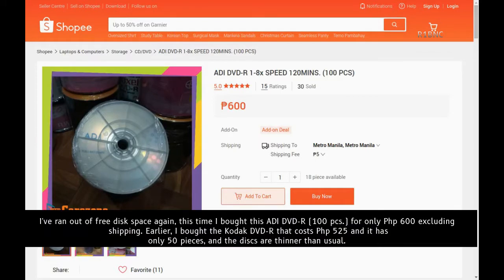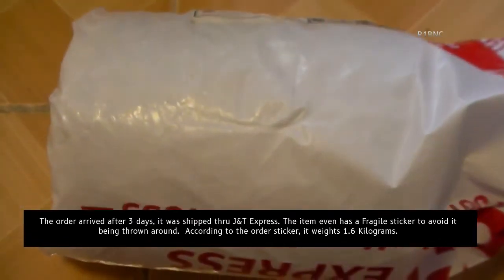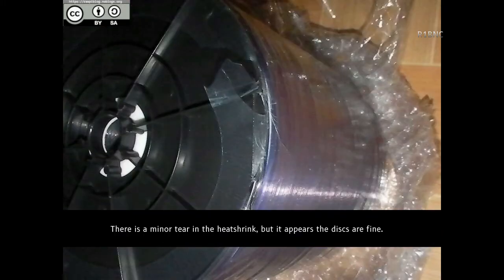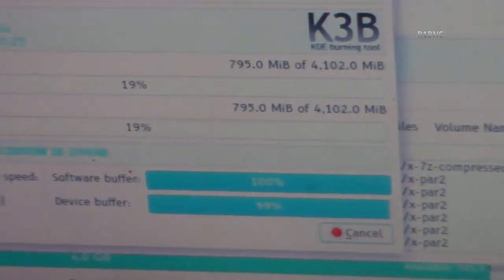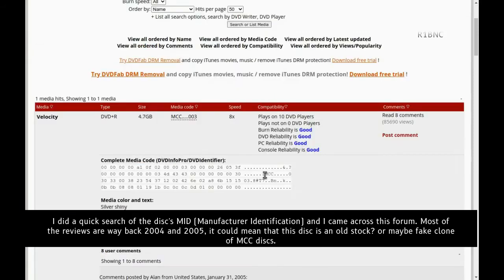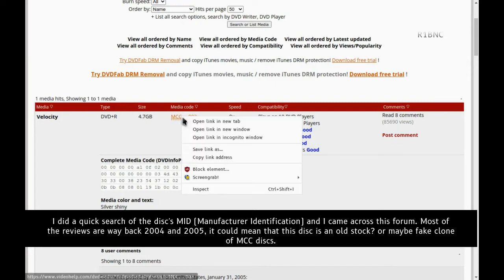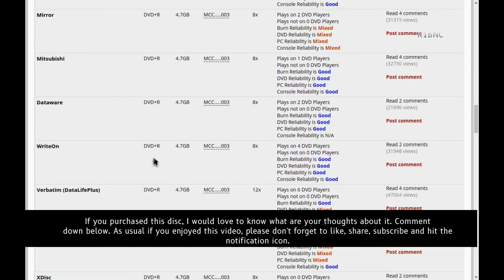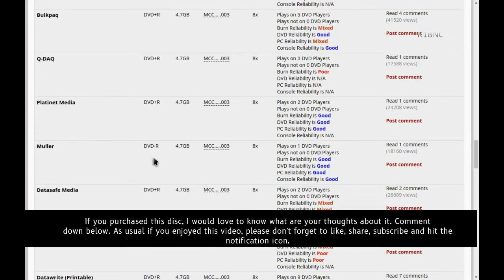ADI DVD+R Unboxing and Review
ADI DVD+R 100pcs Unboxing and Review
Highlights:
Disc MID: MCC/003
Write Speeds: 3x ~ 8x
Capacity: 4.4 GB